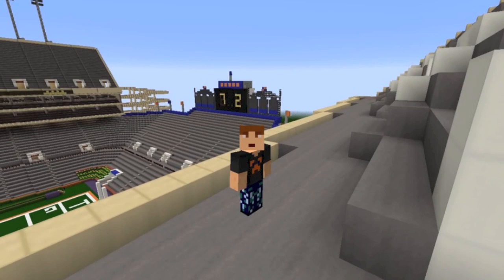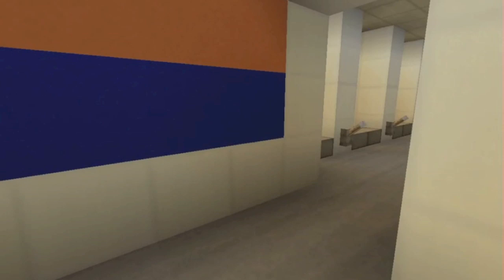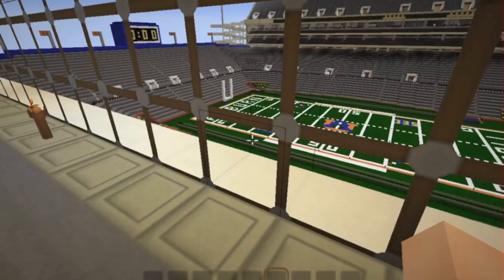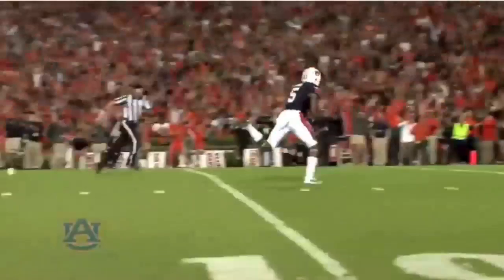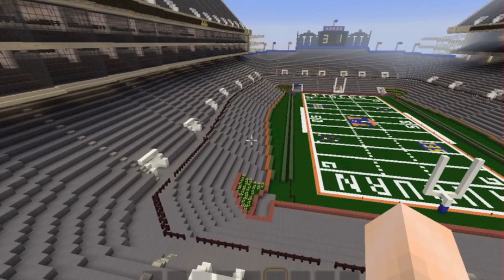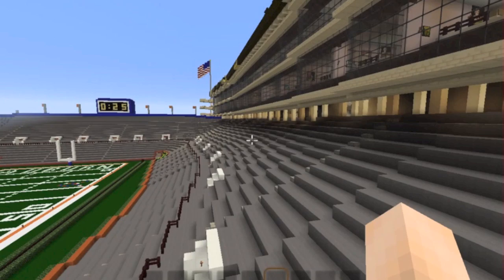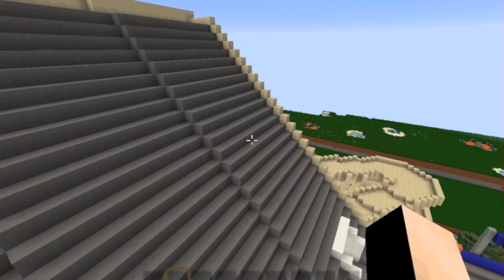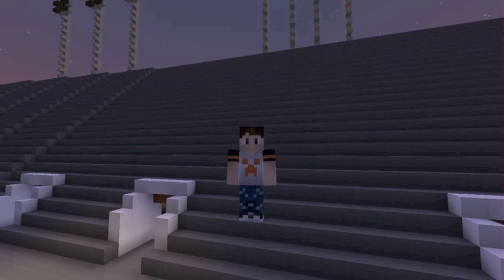Minecraft Project - Jordan-Hare Stadium - New and Improved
This video showcases an in depth view of the exterior and interior of my new and improved Jordan-Hare stadium in Minecraft.  This is one video in a string of many videos featuring my building of Auburn University in Minecraft. This video is quite a bit longer than the others due to the sheer size of the place. See y'all again next time. Scroll all the way to the bottom for World Download.

In reference to the orientation of the stadium: Many of you with a keen Auburn eye will notice that I was forced to orient the stadium directly North to South while the stadium points more Northeast to Southwest in actuality. But do not worry, this will not hurt the appearance of its surroundings too much.

"War Eagle Chiptune" - arranged by Weagler

*Note: World Download Spawn is at Samford Hall. Go to left of Samford Hall down concourse and past the left side of Haley Center (big, tall brick building, can't miss it) to find the Stadium. Or, simply use the command /tp -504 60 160 to get there.